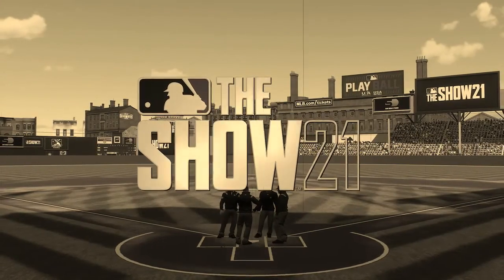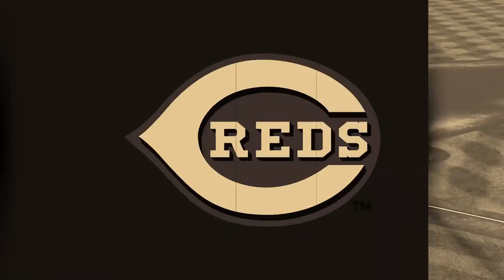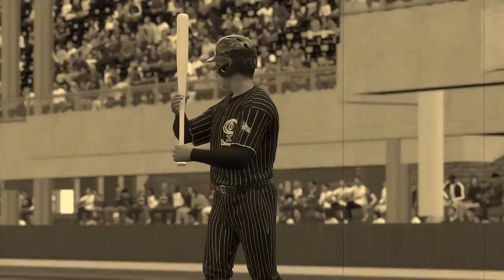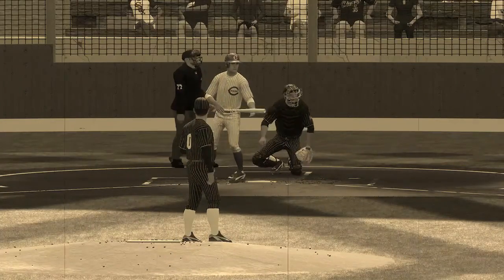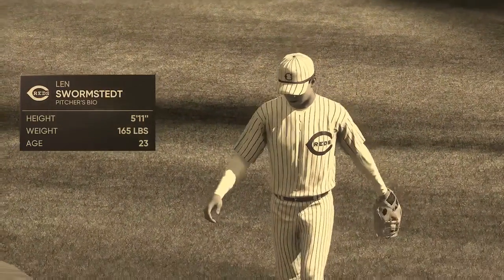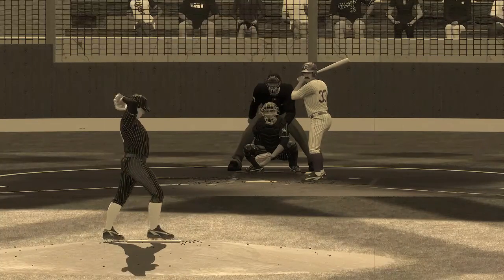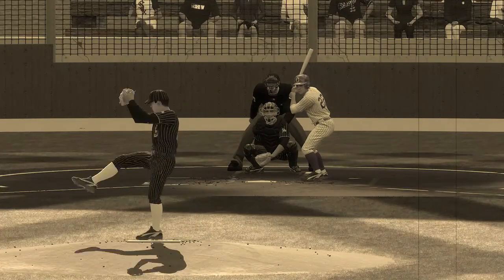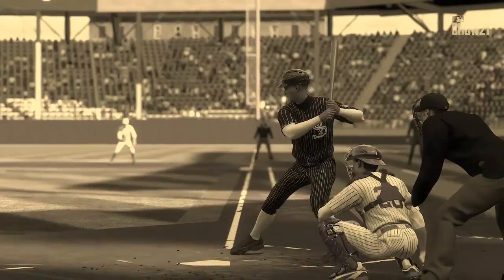🔴 Dead bALL STARS - Ep 4 - White Sox @ Reds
Today we bring you Dead bALL STARS from a beautiful ballpark WAAAAAAY ahead of it's time; the Palace of the Fans in Cincinnati. Check it out as we get a rematch (of sorts) of the 1919 World Series between the Reds and the White Sox, with alot of those players performing on the diamond here tonight.